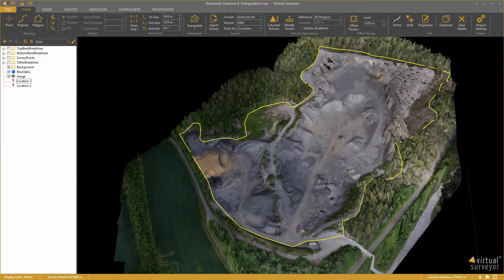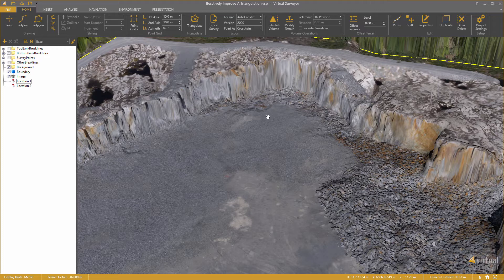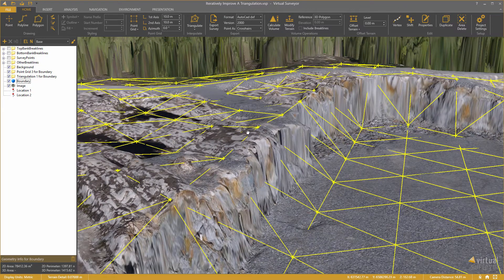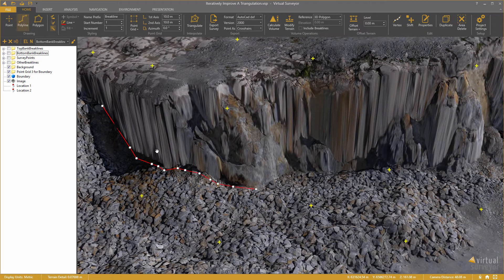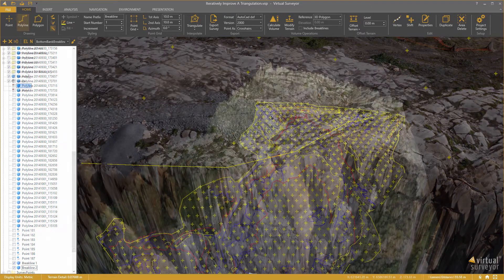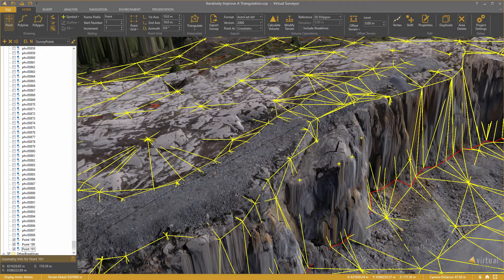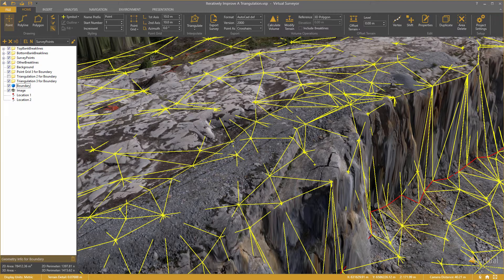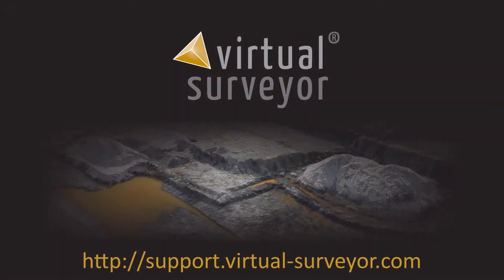Tutorial - Create a TIN of a Quarry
Learn how you can efficiently create a TIN that captures accurately topographic features while minimizing the amount of triangles you need.